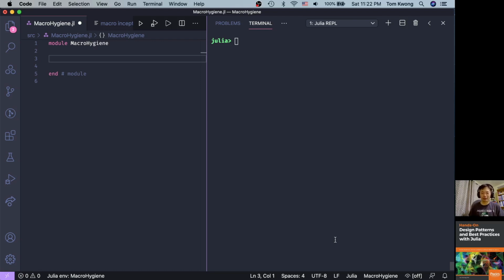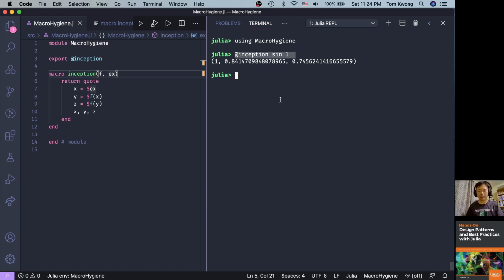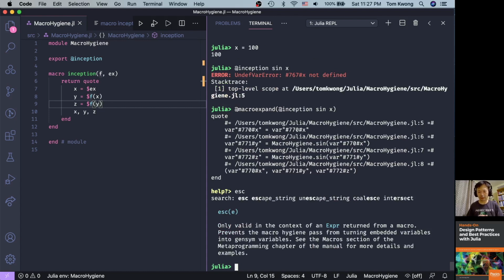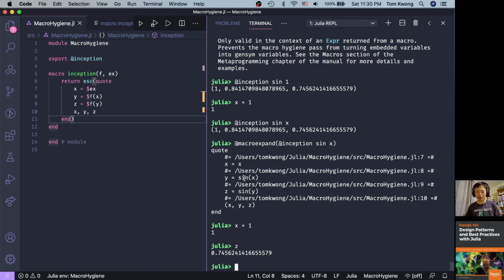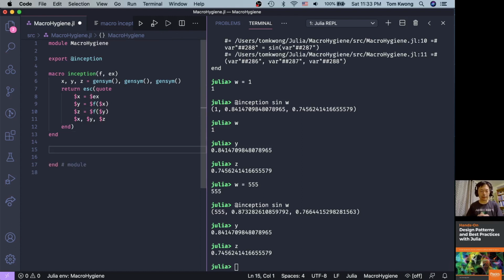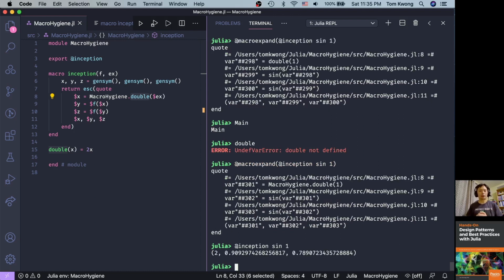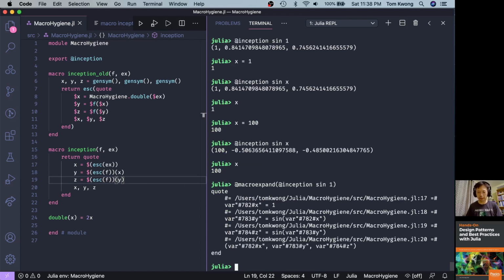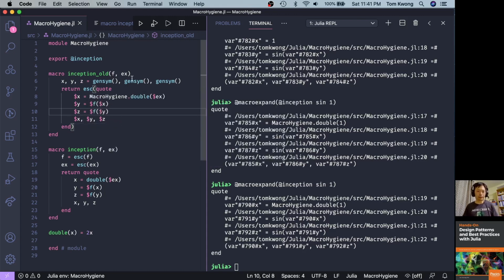Julia Macro hygiene made easy! | Tom Kwong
Writing macros in Julia can be tricky due to hygiene issues. This video illustrates the kind of problems that may arise and how to solve these problems. More Julia programming tips can be found in my book Hands-on Design Patterns and Best Practices with Julia